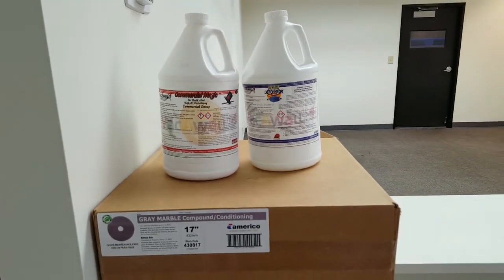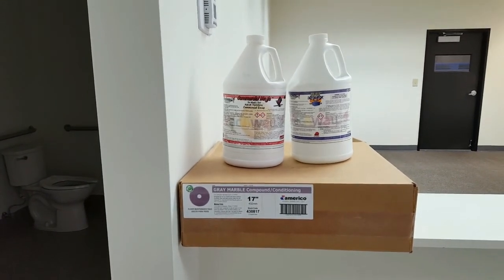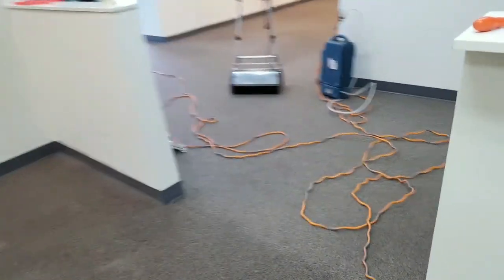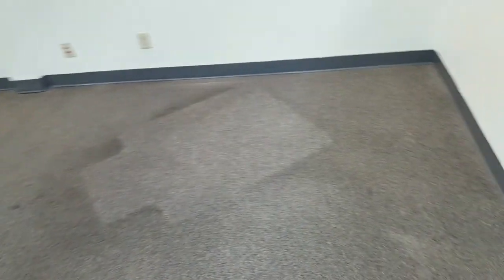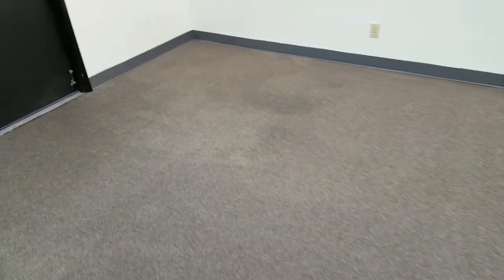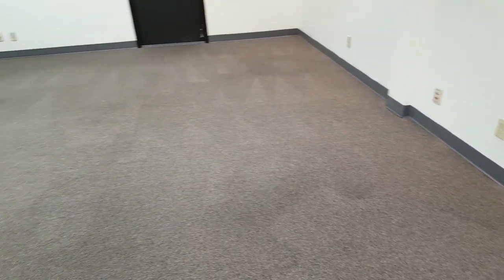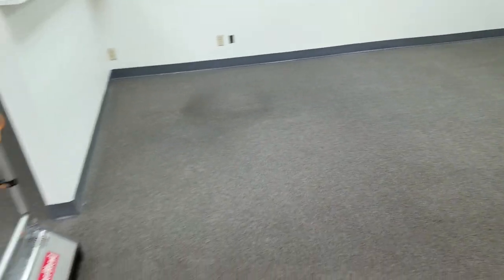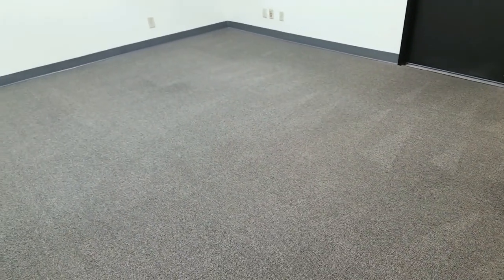Commercial Carpet Care Clackamas, OR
Identifying a given carpet cleaning scenario and selecting an appropriate solution is the number-one mistake made by an inexperienced technician. A cleaning solution designed for grease does not perform well in an office scenario containing a waiting room with coffee spills. The carpeting of an auto-mechanic shop can not be cleaned with a chemical used to clean greasy restaurants. A well educated technician with years of experience is the only winning combination when it comes to selecting the best commercial care cleaning methodology.

Commercial glue down carpeting is highly popular within the business arena. It is very durable however, it is prone to the same ware and tear of any other carpet fiber. Do not allow the fact it hides dirt & grime fool you. It must be routinely maintained professionally or it will receive irreversible damage. The last thing you want in the work place are uglied-out carpeting that pose as an eye-sore to everyone passing by. Although completely cleaned and sterilized, damaged carpeting appear dingy and dirty because light no long is able to reflect from the fibers properly.

Specializing in commercial-style carpeting of all types, Howells Carpet Cleaning of Clackamas, OR has the education and experience required to produce the most optimal results possible. They restore tired carpeting & upholstery to their best condition. Using industry standard truch mount equipment, dirt is lifted away as if it was never even there.

From the neighborhood church to a mechanic machine shop, we have the experience to produce outstanding results. Is the waiting room in the chiropratctic or dentist office waiting room require a bit of TLC? Howells Carpet Cleaning delivers the local residents of Clackamas, OR with the best Professional Carpet Cleaning Services Available. Premium-Quality Carpet Care @ Affordable & Reasonable Rates – Because everyone deserves to be treated with dignity and respect. Five-star rated on Facebook, Google and Yelp, we are the best choice for commercial carpet care in Clackamas County. Best Commercial Carpet Cleaning Yelp.

7609 SE Overland St, Milwaukie, OR 97222